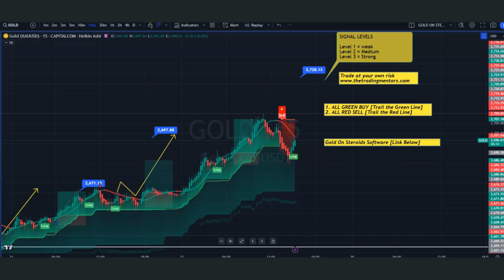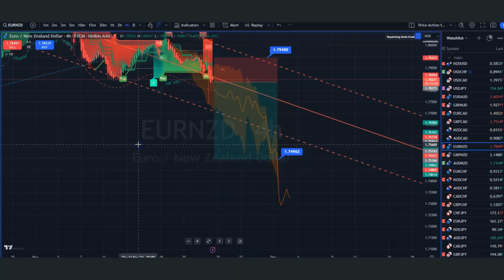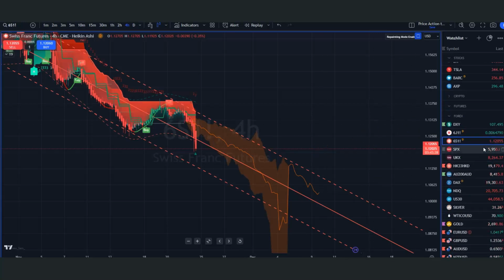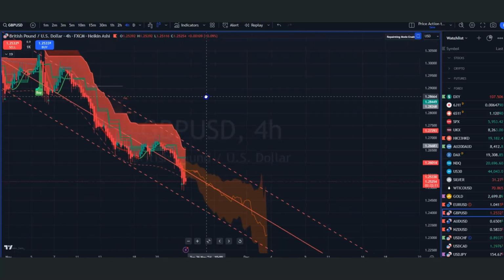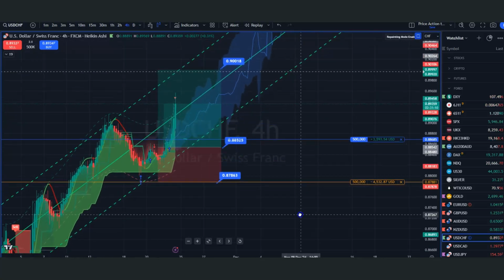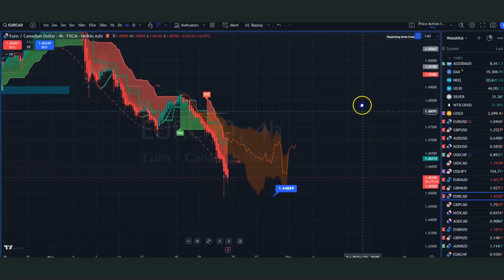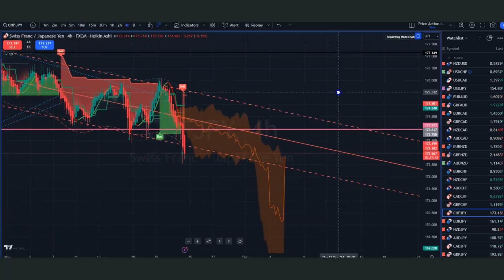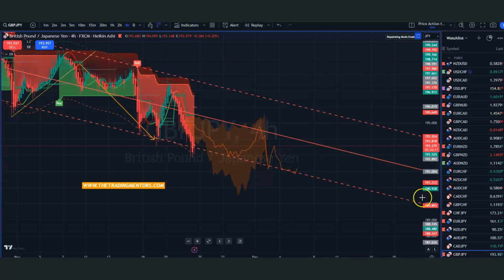Best Forex & Gold Daily Video Analysis [22 November]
Stay Informed with the 💥Best Forex & Gold Daily Video Analysis!

with 12 months signals

Welcome to your go-to source for the most comprehensive weekly Forex forecast and technical analysis. Our team of experts meticulously analyzes the Forex market to provide you with valuable insights and predictions for the week ahead.

Hi VIP Members, 2 Spaces left for Price Action Charts